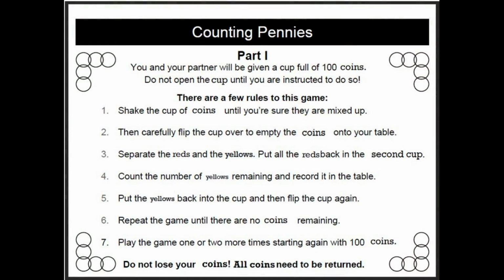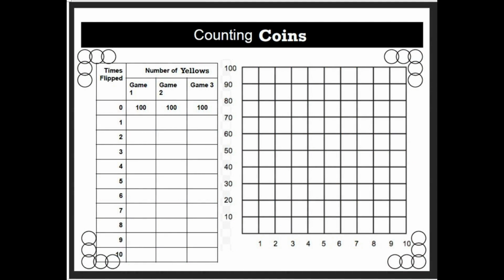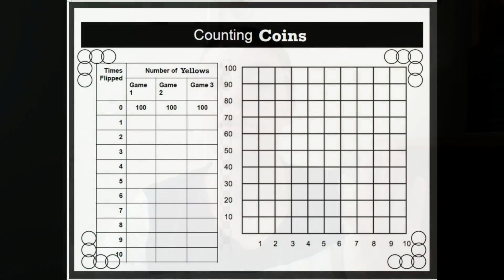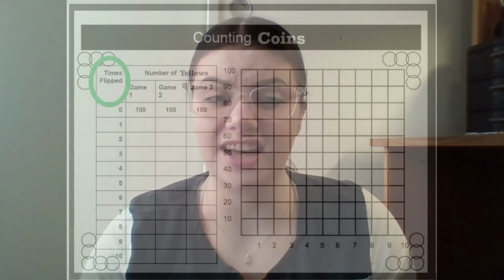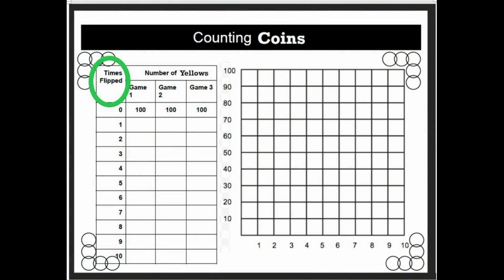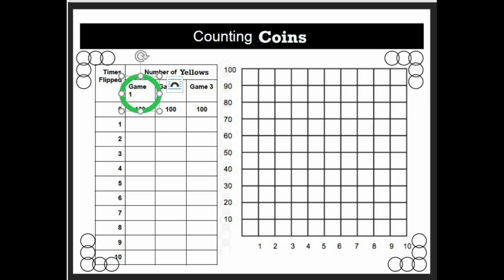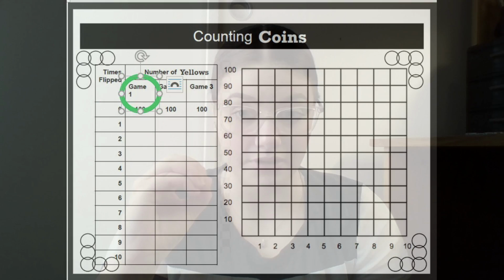KVMC: Pennies Flipping Activity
Welcome to the Kittitas Valley Math Circle Virtual Circle Series.

KVMC Virtual Circle Series: 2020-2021.
Topic: Pennies Flipping Activity
Presented by Sam Wilson.

Summary of Topic:
In this video you will be conducting an experiment where you flip pennies. By conducting this experiment you will be looking at the distribution of heads/tails as your flip the pennies.

There are a few rules to this game:
1. Shake the cup of pennies until you’re sure they are mixed up.
2. Then carefully flip the cup over to empty the pennies onto your table.
3. Separate the tails and the heads. Put all the tails back in the bag.
4. Count the number of heads remaining and record it in the table.
5. Put the heads back into the cup and then flip the cup again.
6. Repeat the game until there are no pennies remaining.
7. Play the game one or two more times starting again with 100 pennies.

 Supplies Checklist:
* 100 pennies
* Pencil and paper

Additional videos in this activity include the Penny Flipping Activity.

The KVMC Virtual Circle is a product of the Kittitas Valley Math Circle. Kittitas Valley Math Circle is sponsored by The Central Washington University College of the Sciences and Central Washington University Department of Mathematics This project was partially supported by the MAA Tensor-SUMMA grant the CESME Faculty Program of Central Washington University, and the National Association of Math Circles Math Circle Mentorship Grant program